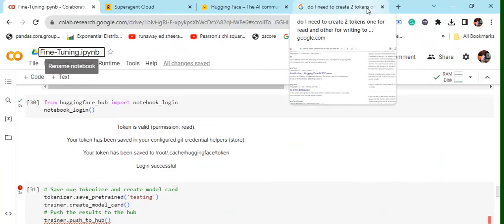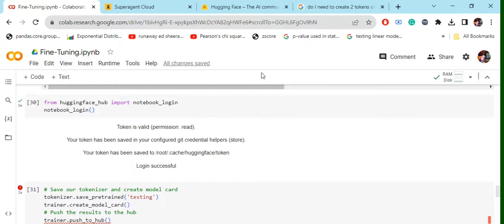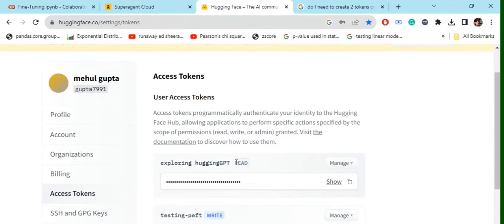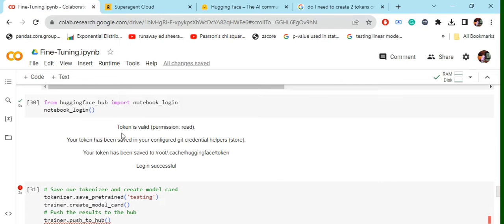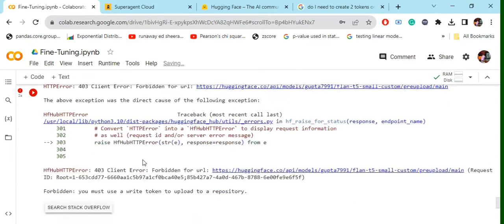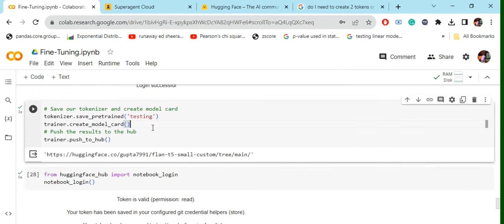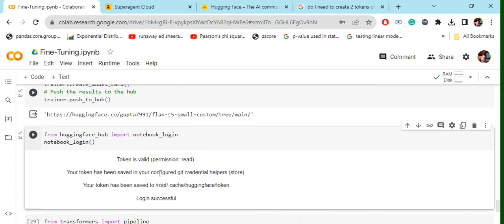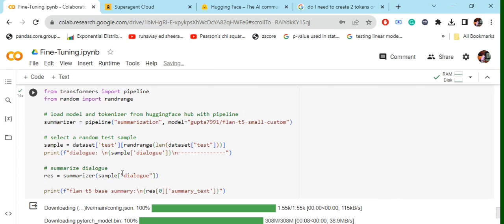Saving and downloading fine-tuned models from HuggingFace Hub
This video demonstrates how you can push your fine-tuned LLMs to HuggingFace Hub and then use them for inferencing